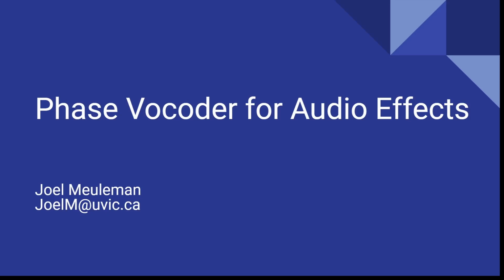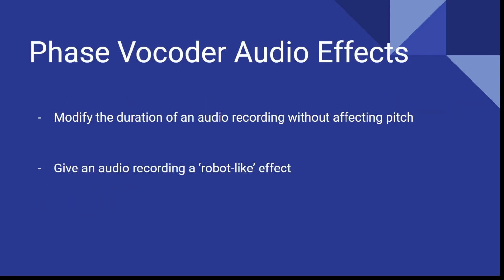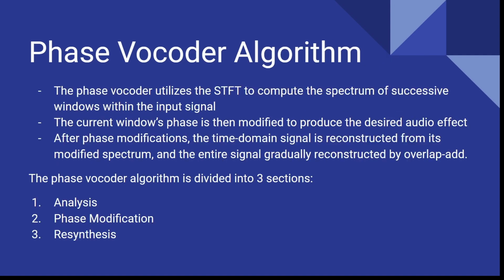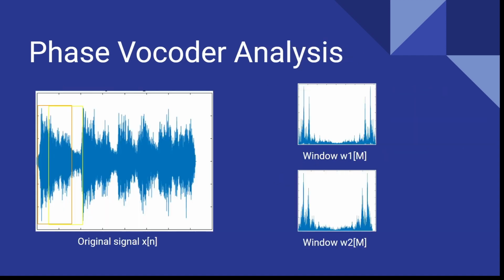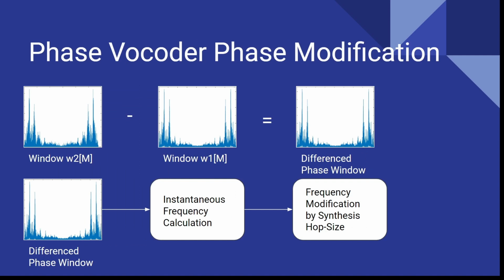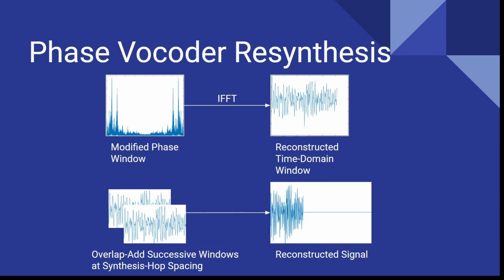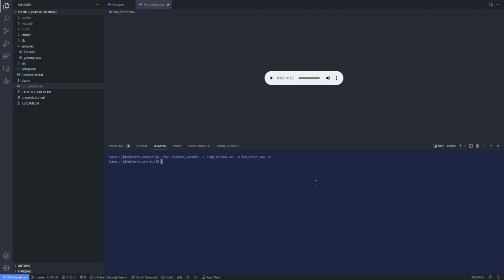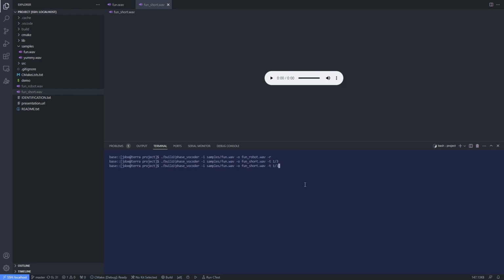Phase Vocoder Implementation in C++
Phase Vocoder Implementation in C++ as part of UVic SENG475 final project.

Vocoder implements two user-selectable audio effects: robotization and duration modification.